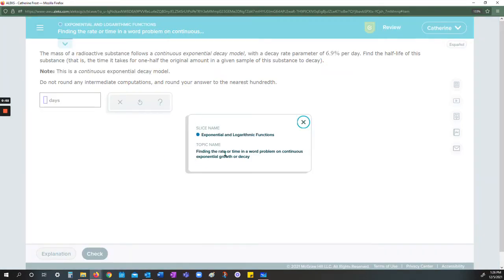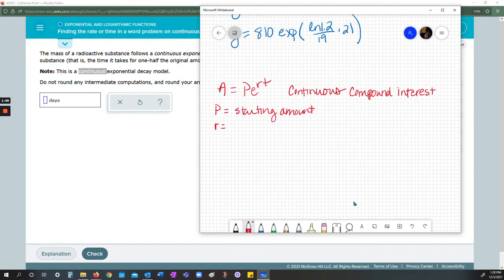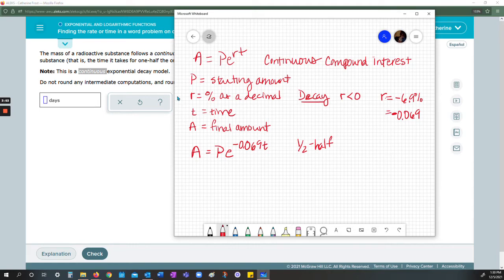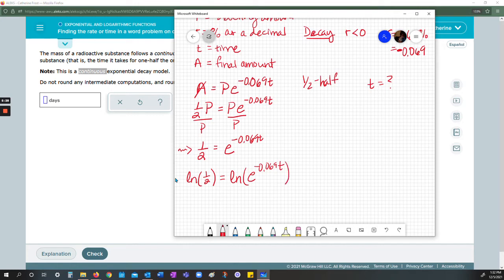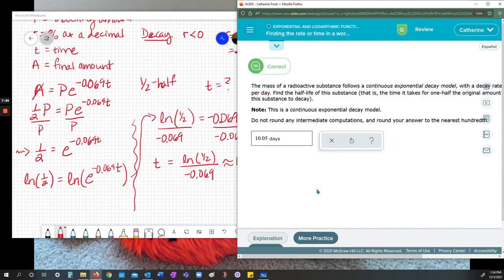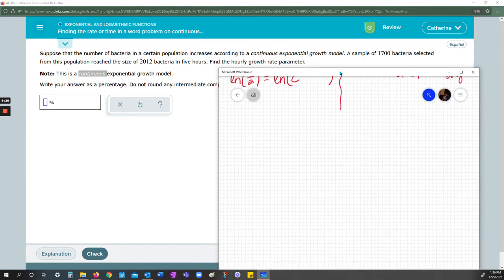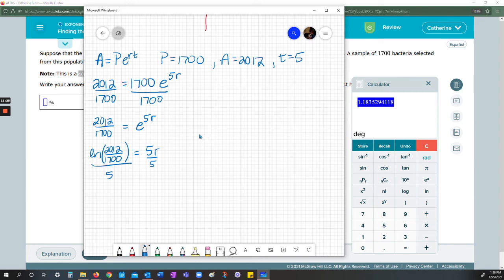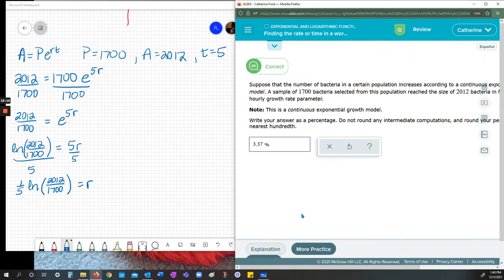Finding the rate or time in a word problem on continuous exponential growth or decay